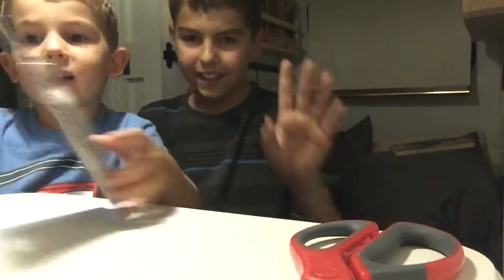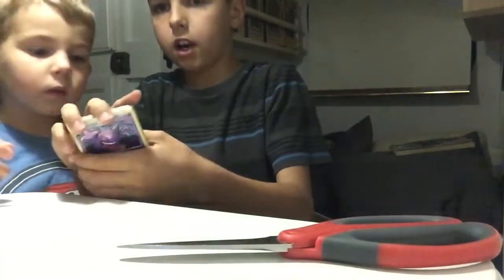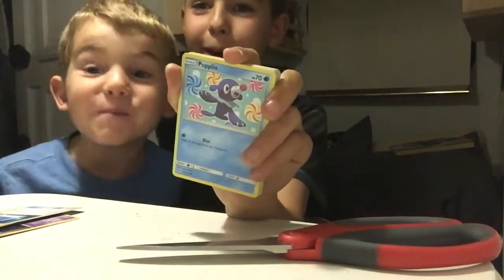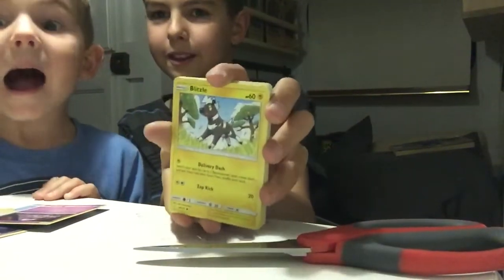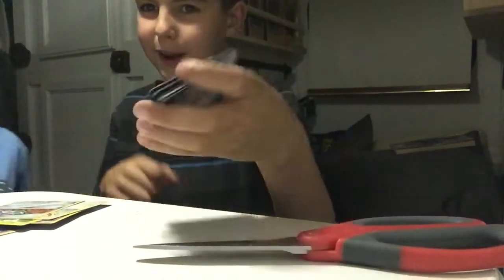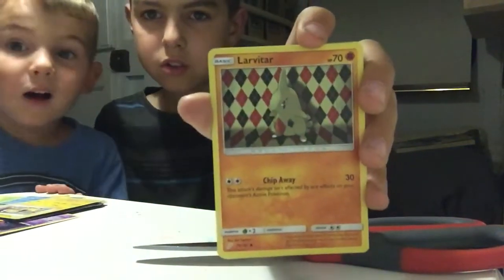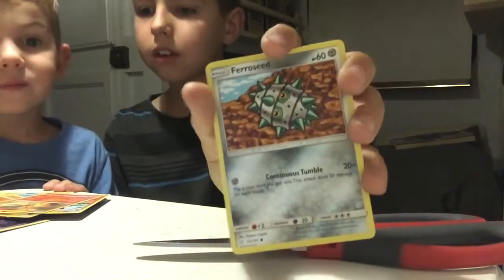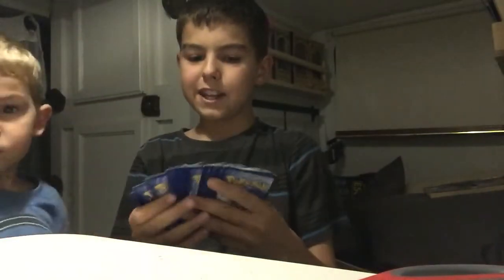Opening A 21 Pokémon card pack with Ian!